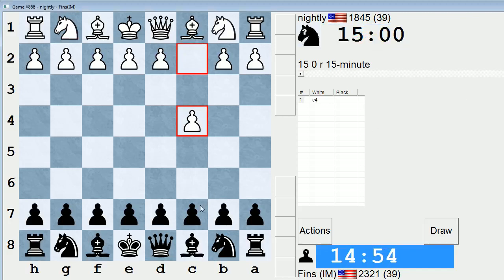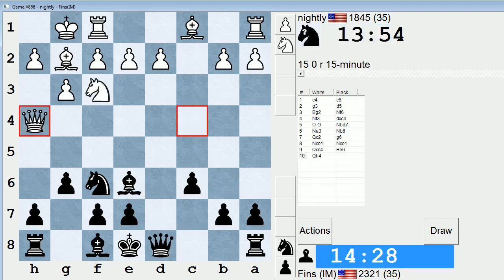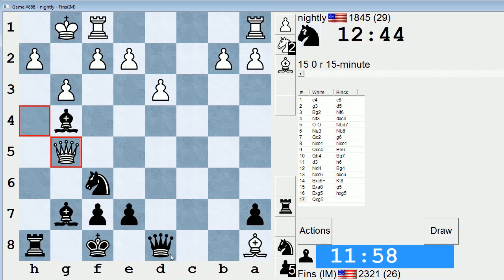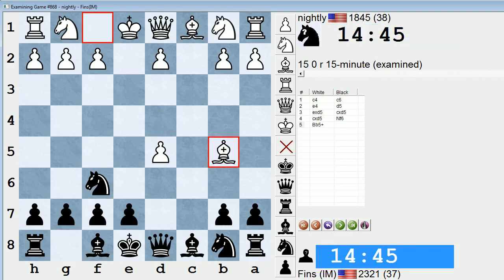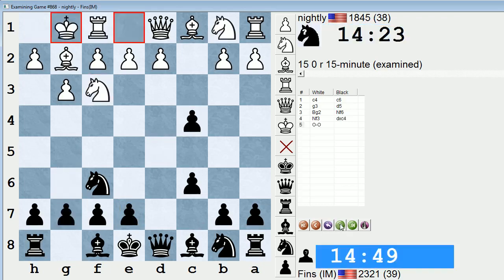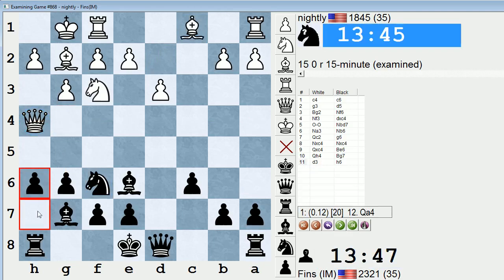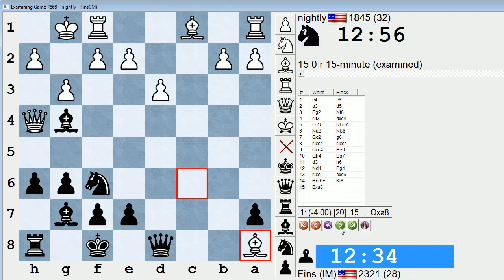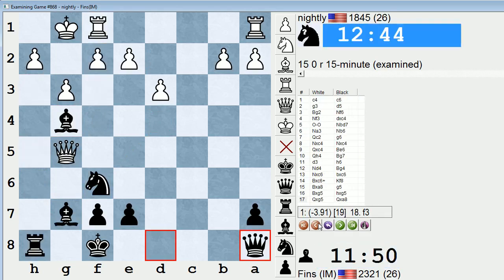Standard Chess #90: nightly vs. IM Bartholomew (English Opening)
The Anti-Slav Gambit (1.c4 c6 2.g3 d5 3.Bg2 Nf6 4.Nf3 dxc4) was featured in my game with Tony Rotella in Standard Chess #34 and here it makes another appearance. Here my opponent deviates from Tony's 9.Qc2 with 9.Qh4, but placing the queen on the edge of the board has consequences.